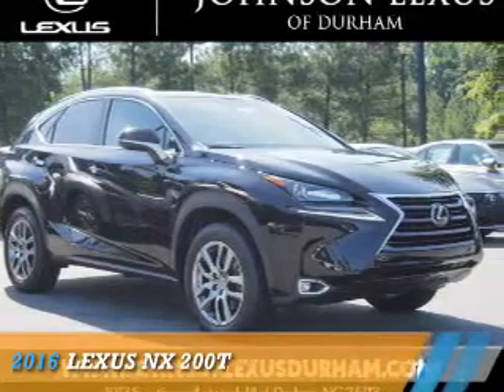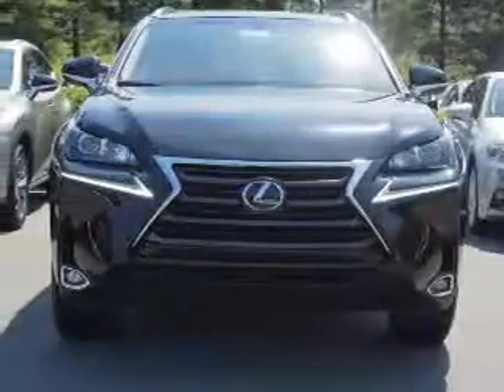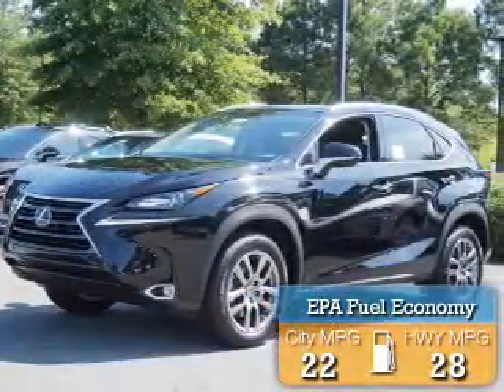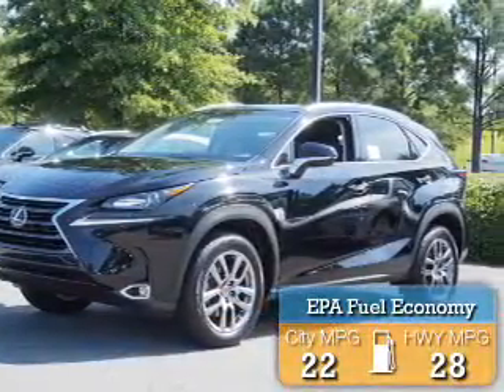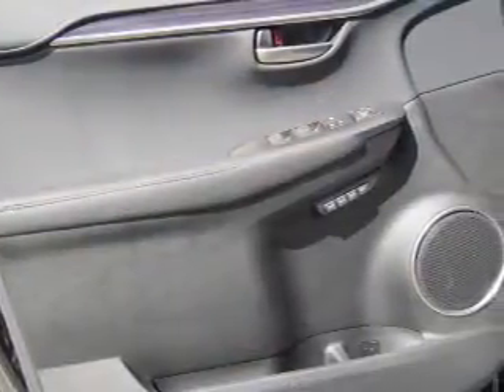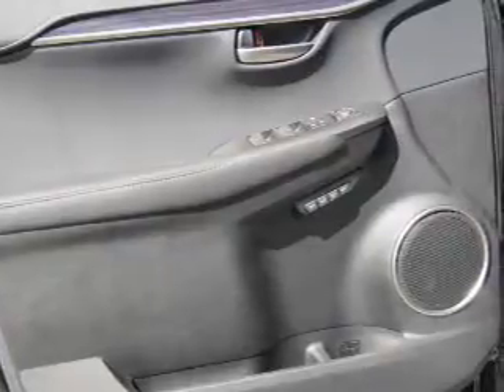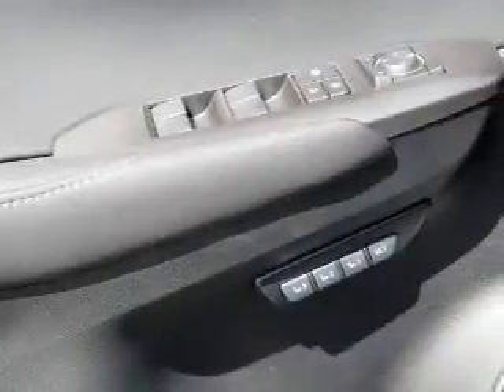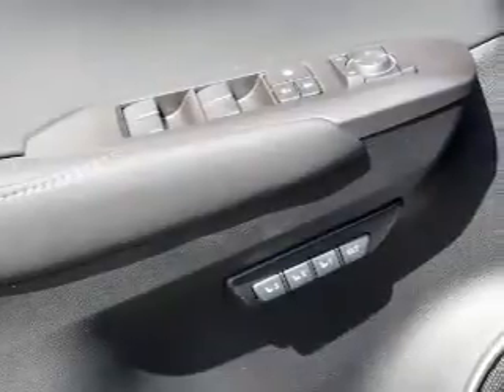2016 Lexus NX 200t D90414 - Durham NC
Phone:
Year: 2016
Make: Lexus
Model: NX 200t
Trim:
Engine: 2.0 liter 4 Cylindercylinder FWD
Transmission: 6-Speed Automatic
Color:
Mileage: 4
Address:
VIN:JTJYARBZ6G2043723